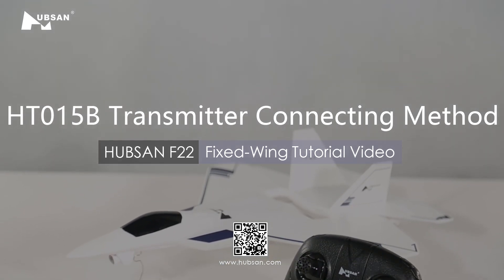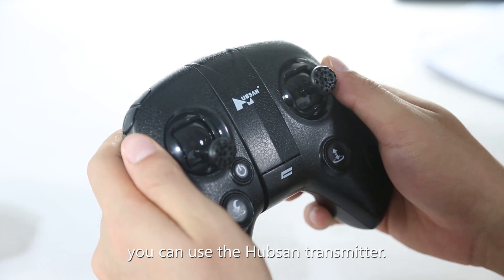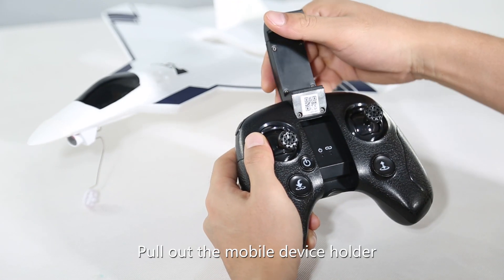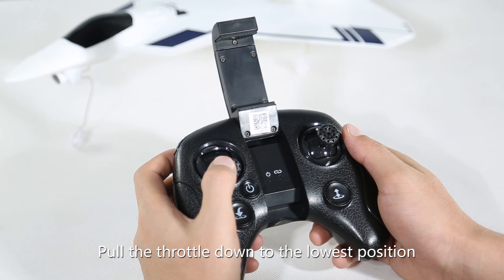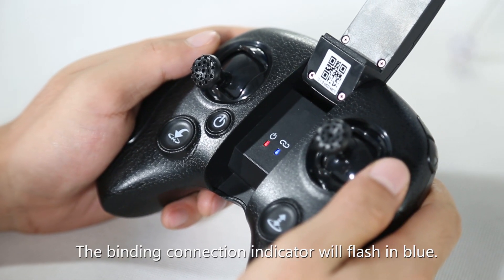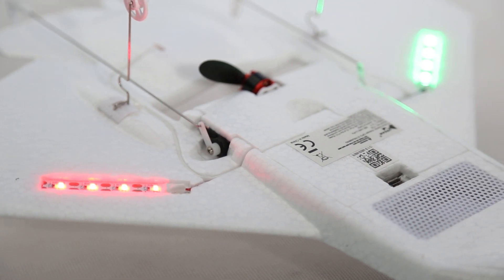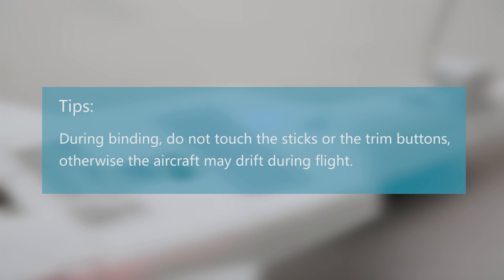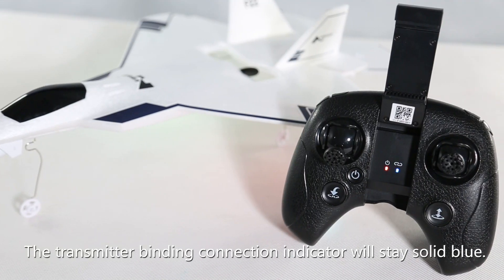F22 Fixed Wing Tutorial Video HT015B Transmitter Connecting Method